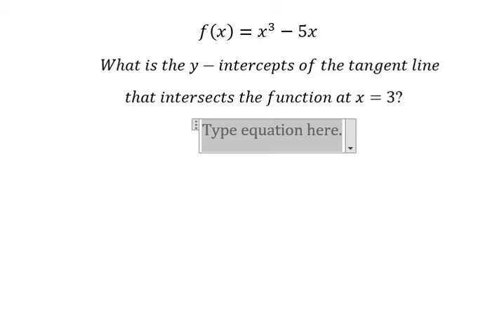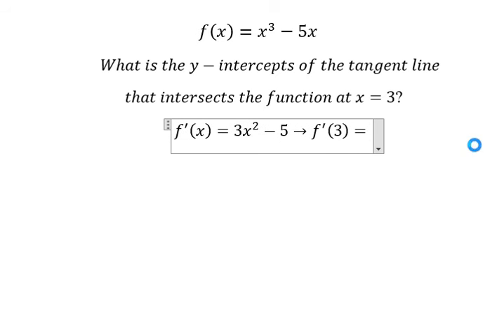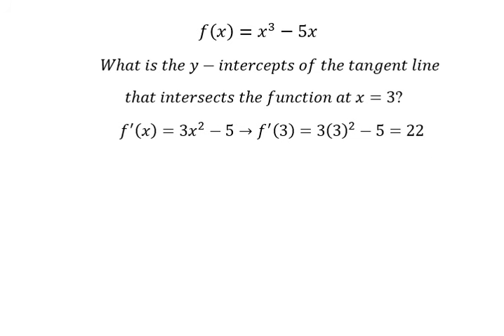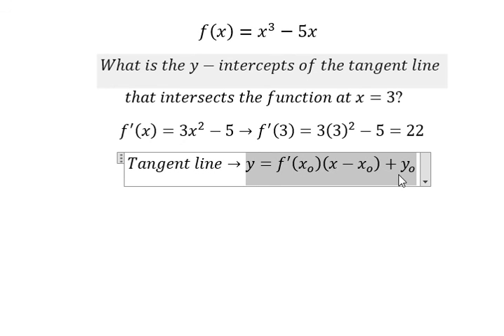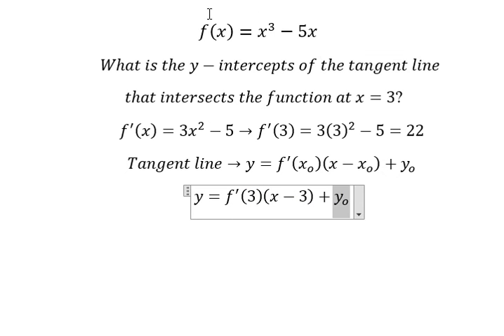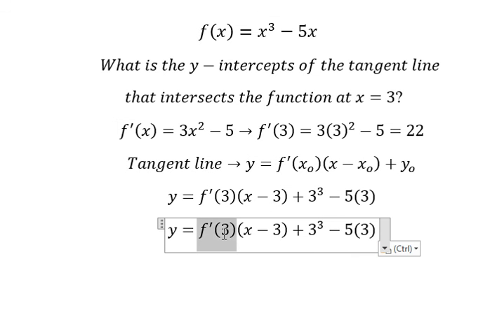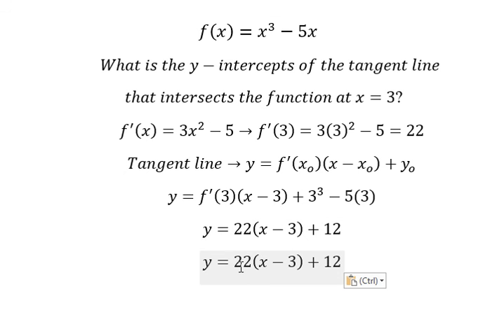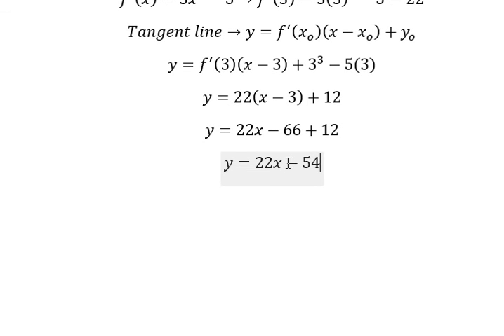Calculus Help: (x)=x^3-5x. What is the y-intercepts of the tangent line that intersects the at x=3?